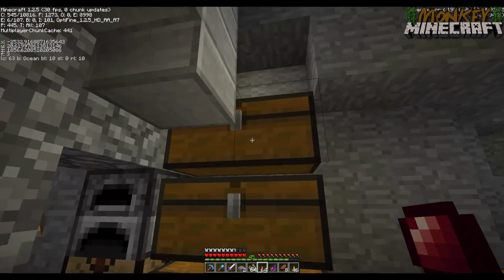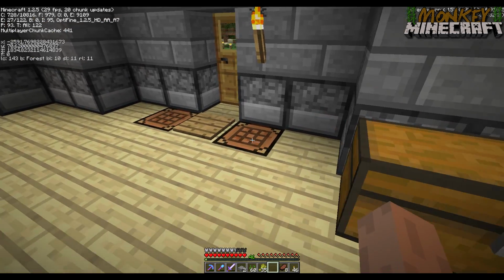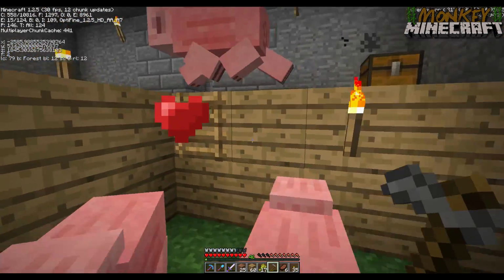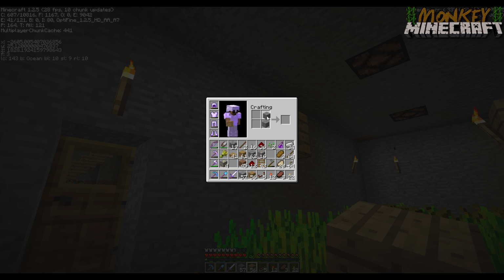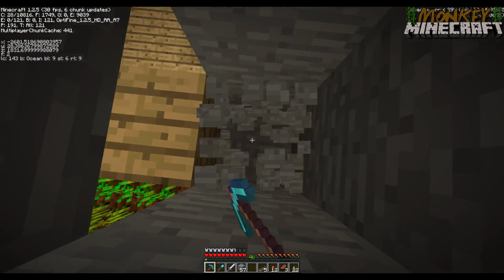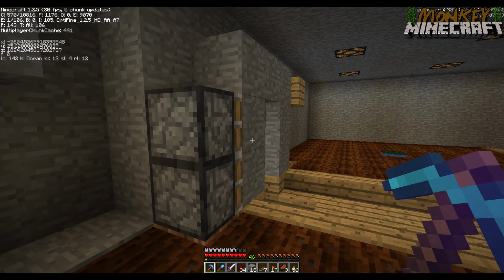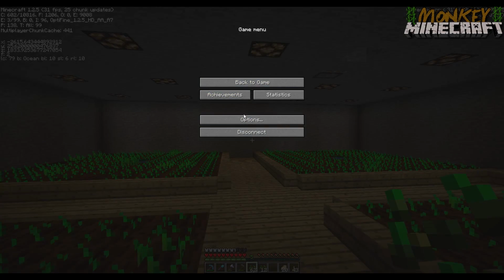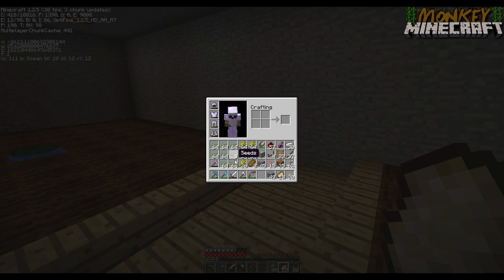13 Monkey Minecraft LP - 1 Hour Special: Marathon Farm Build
It's been such a long time since I was able to actually play, I get a little carried away and just keep building!  I start (and finish) my wheat farm, which, despite me using the words, "simple" and "quick" repeatedly, really gives me a hard time!

But it's great to record again, so I hope you don't mind the extra long episode!

by: DJ Majaro
(Monkey Mines community member, used with permission)